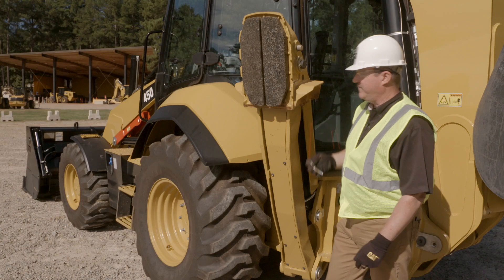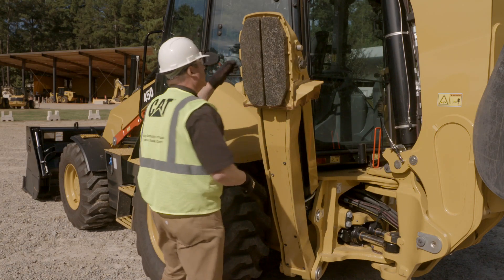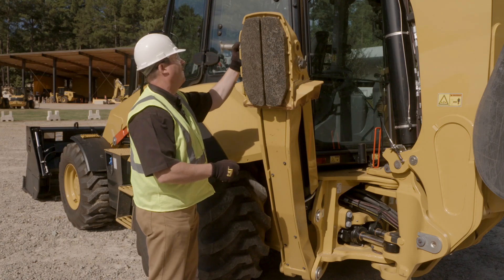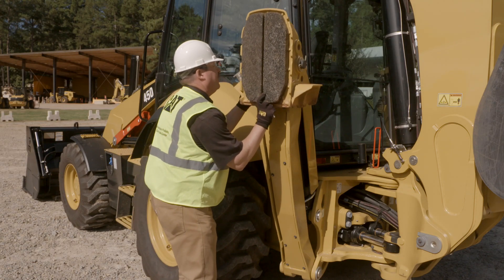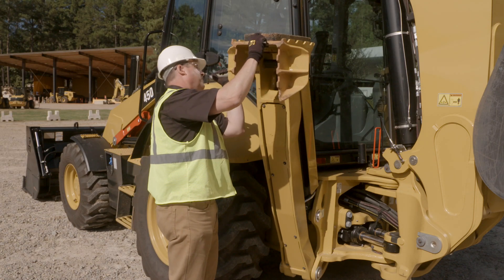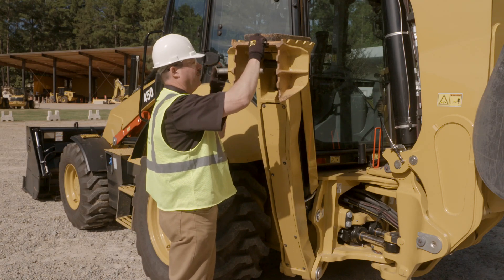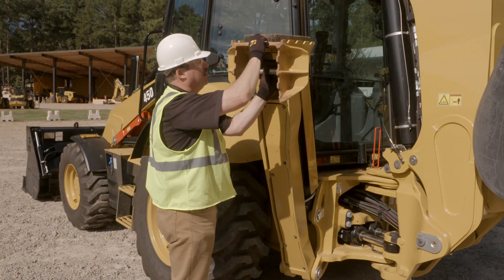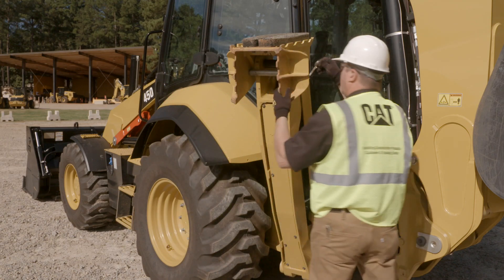Cat® 440 and 450 Backhoe Loader Flip Over Pad Overview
Learn about the redesigned Flip Over Pad on the Cat 440 and 450 Backhoe Loader.